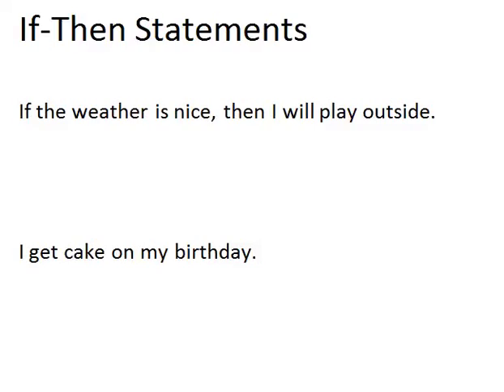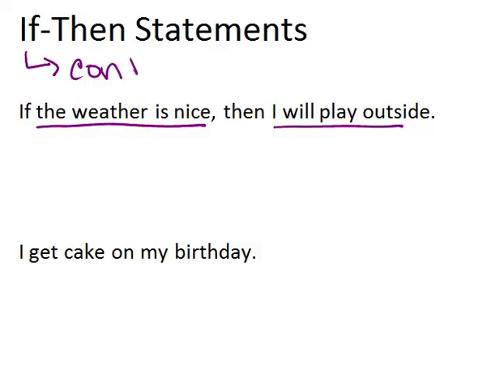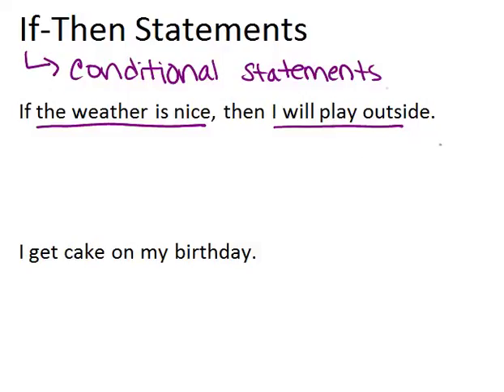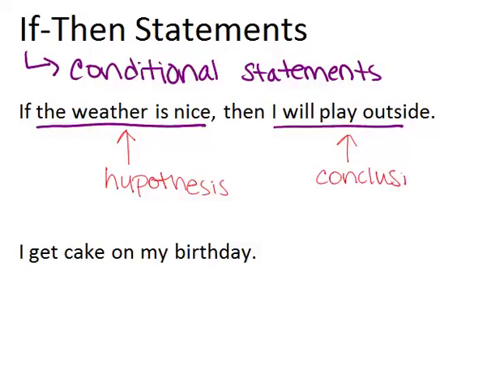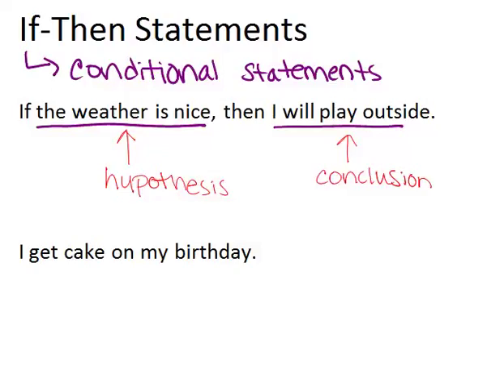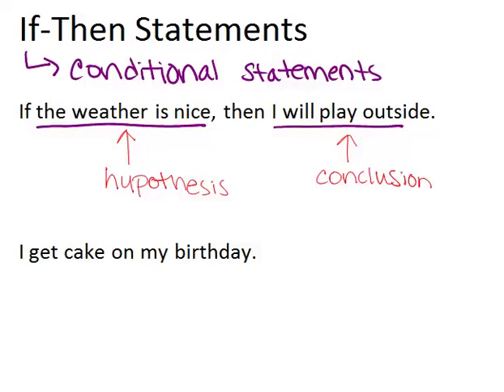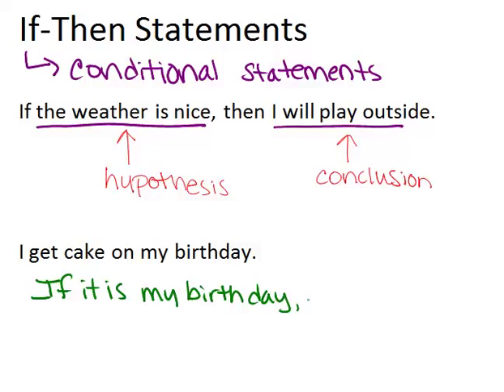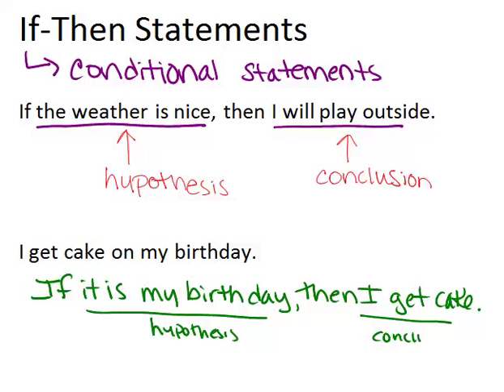If-Then Statements: Lesson (Geometry Concepts)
Here you'll learn how to rewrite statements in if-then form and determine the hypothesis and conclusion.

This video gives more detail about the mathematical principles presented in If Then Statements.